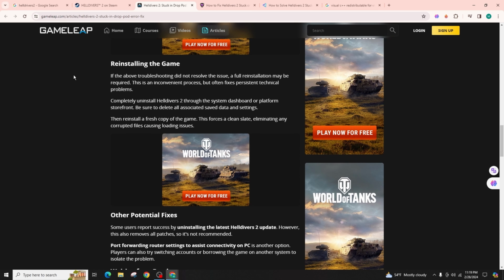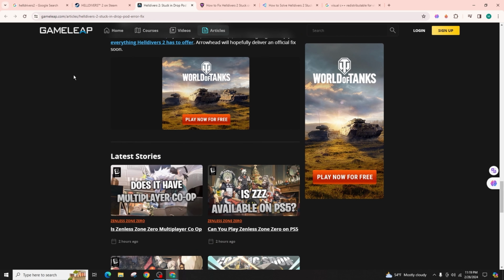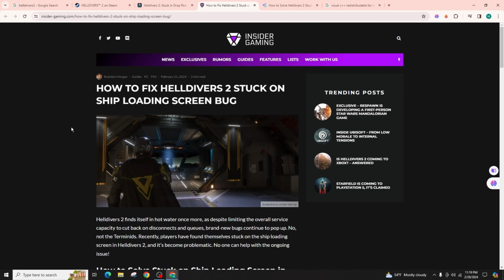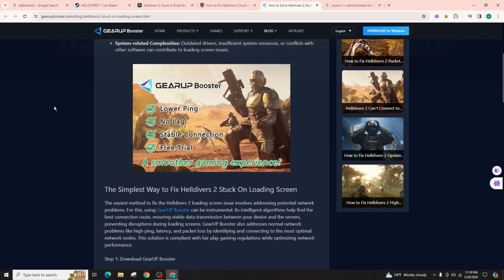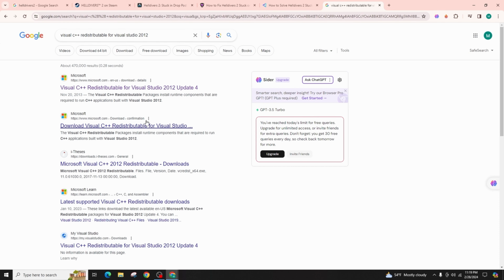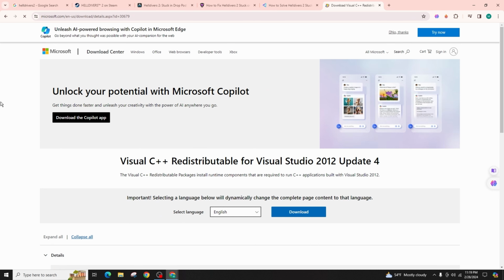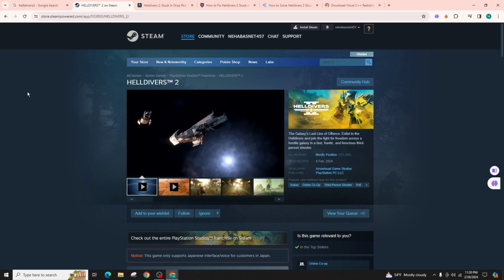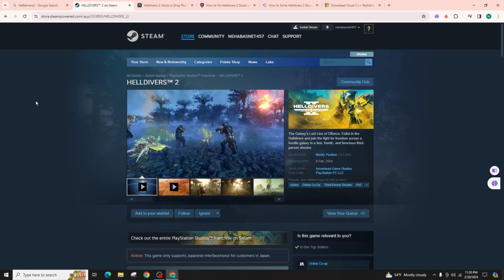How To FIX Helldivers 2 Stuck On Loading Screen 2024 (QUICK FIX)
In this comprehensive tutorial, we'll provide you with a step-by-step approach to fix the Helldivers 2 loading screen problem and get you back into the action-packed gameplay you love. We'll cover various troubleshooting methods to ensure a quick resolution.

👋 Welcome to Official Help Desk! In this video, we'll guide you through resolving the Helldivers 2 loading screen issue swiftly. If you're encountering the frustrating problem of being stuck on the loading screen while trying to play Helldivers 2, then this tutorial is tailored just for you.

Tips for fixing Helldivers 2 loading screen issue:
Our team is here to assist you every step of the way.

🎮 Timestamps:

0:00 - Introduction
0:05 - How to Fix Helldivers 2 Stuck On Loading Screen
0:10 - Check Your Internet Connection
0:20 - Verify Game Files Integrity
0:30 - Update Graphics Drivers
0:40 - Restart Your Gaming Platform
0:50 - Contact Helldivers 2 Support Team
1:00 - Bonus Tip: Clear Cache and Temporary Files